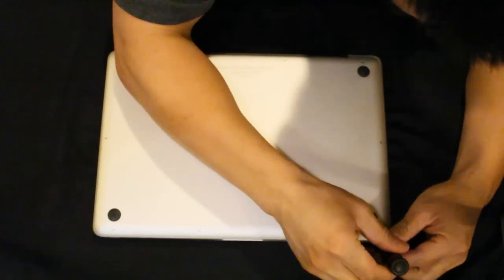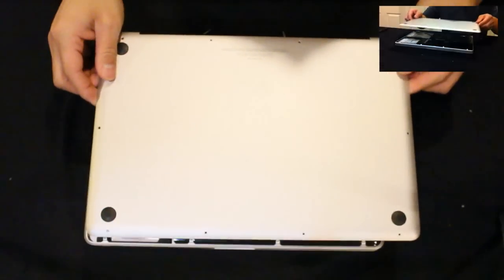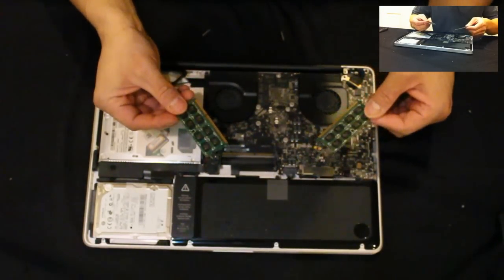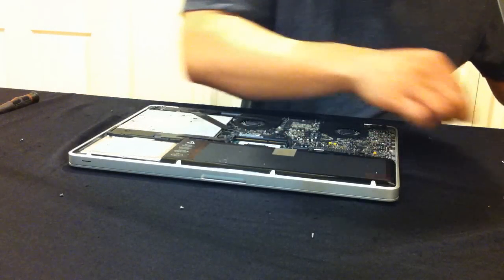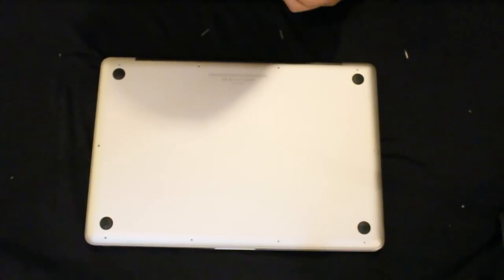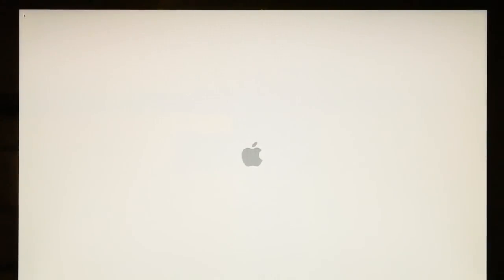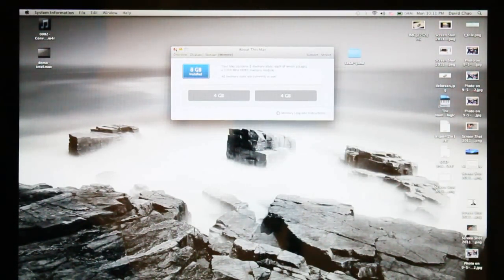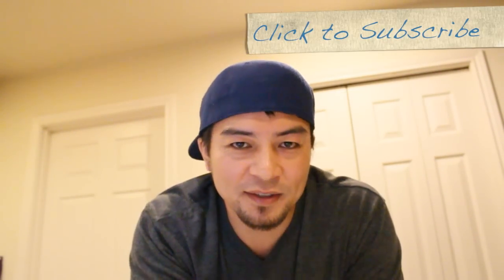How to Install RAM on a Macbook Pro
This is a CHAOTIME instructional video on how to install or upgrade RAM in a Macbook Pro. DISCLAIMER: While installing or upgrading RAM on a Macbook Pro is very easy to do, I am not responsible and will not be responsible for any damages to your Macbook Pro if you screw it up.